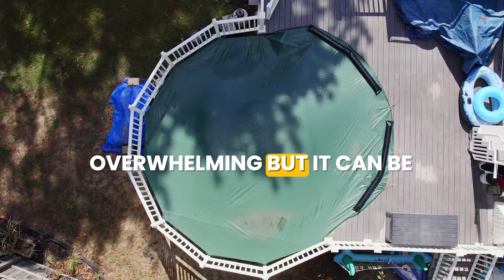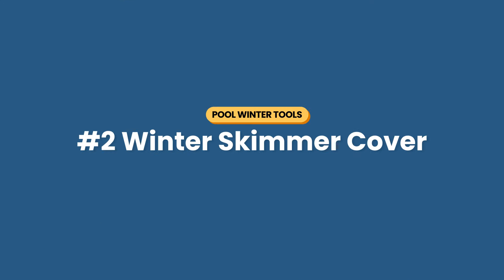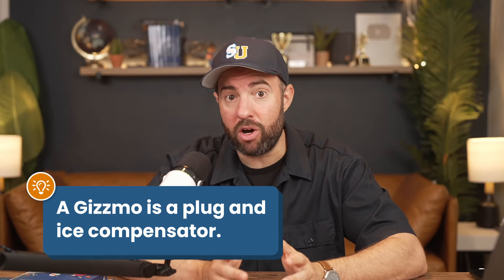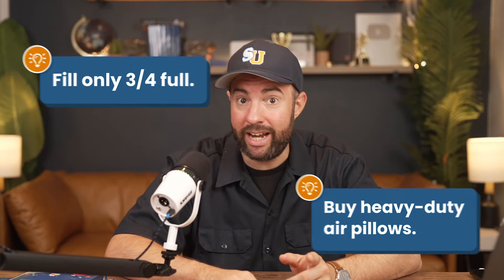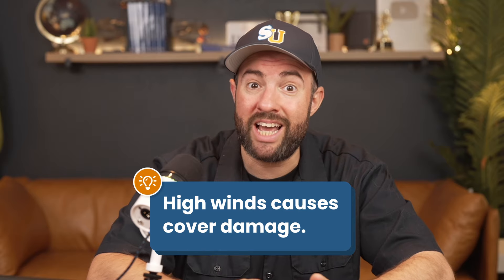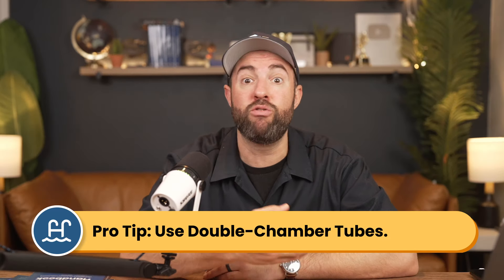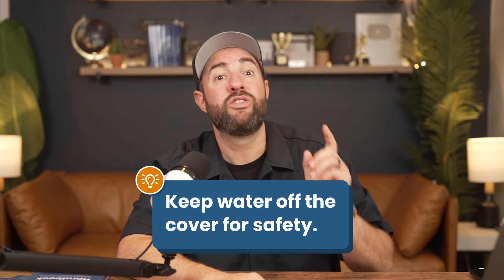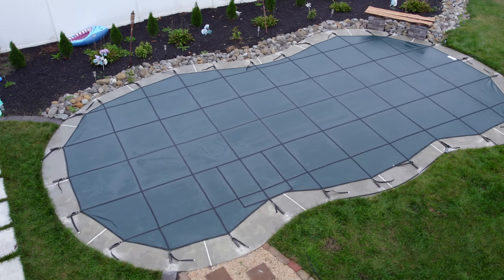Pool Closing Mistakes: 11 Tools to Winterize the Right Way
Swim University has made swimming pool and hot tub care easy for more than 10 million homeowners. Each year, we continue to help more people with water chemistry, cleaning, and troubleshooting. We know taking care of a swimming pool or spa can be difficult. And it’s hard to find a trusted source of information. We get it! This is the reason we created Swim University.

Need more help with your pool?

Closing your pool not only feels overwhelming, but it can be dangerous if you don't know what you're doing. Without the right tools, you risk damaging your pool's plumbing or equipment. So, let's review the 11 tools every pool owner should use to close their pool. And I'll let you know the other tools that aren't necessary or helpful.

⏰ Timestamps
00:00 - Introduction to Pool Closing Tools
00:18 - Winter Pill
00:45 - Winter Skimmer Cover
01:12 - Gizzmo
01:47 - Air Pillow
02:32 - Dummy Salt Cell
02:58 - Cover Clips
03:15 - Wind Wrap
03:28 - Water Tubes
04:08 - Automatic Cover Pump
04:35 - Leaf Net
05:00 - Air Compressor